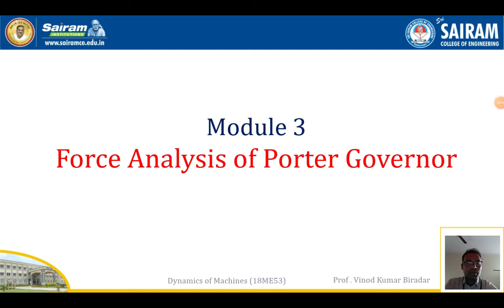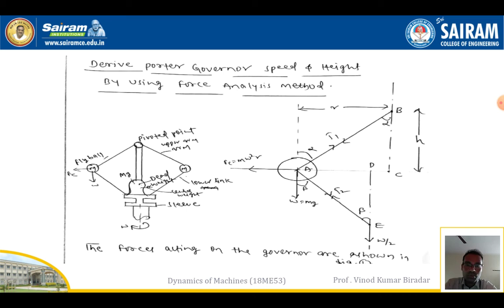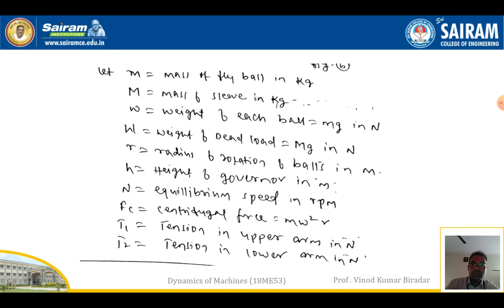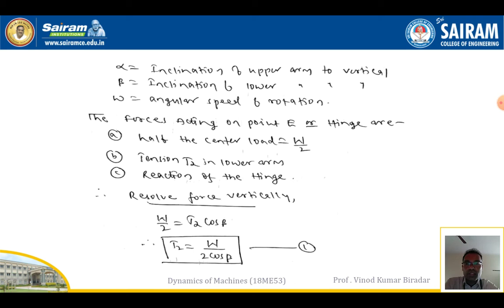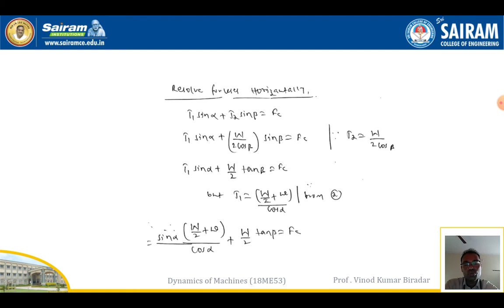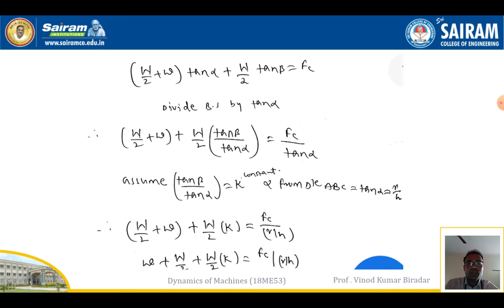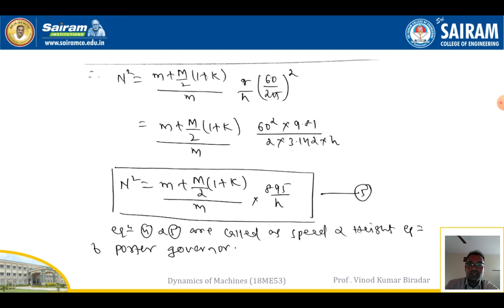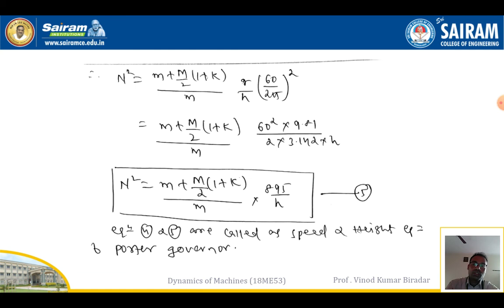Lecture Video 2_Module 3_ Force Analysis of Porter Governor_ Vinod Biradar